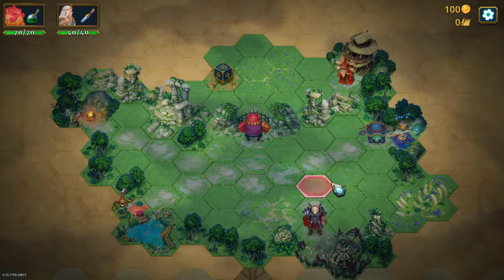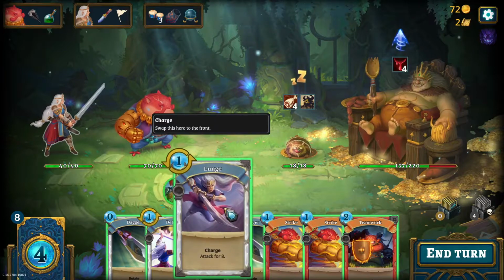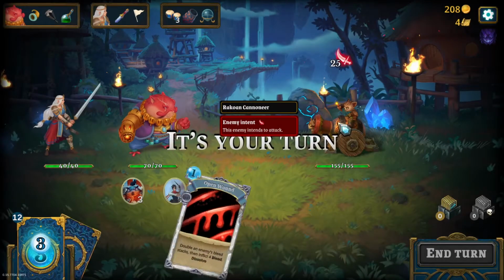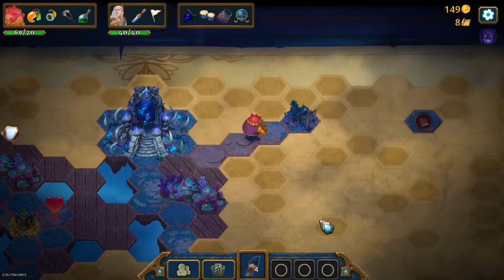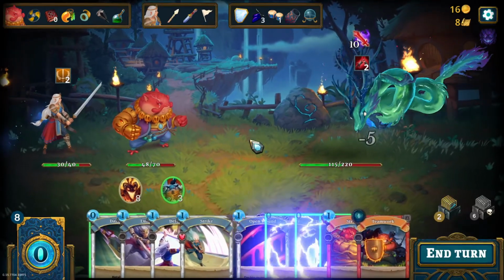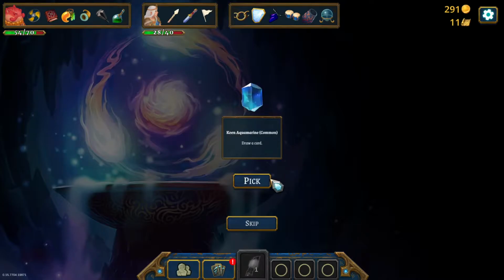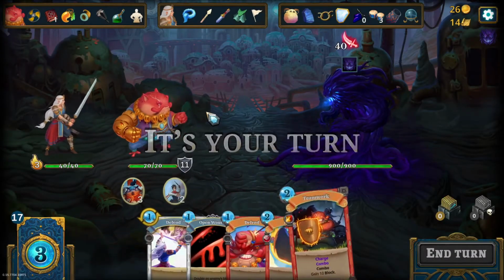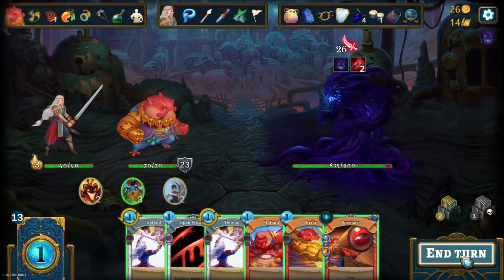Roguebook Demo: Double Flatten and an Imp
TIMESTAMPS:
0:00:00 - Chapter 1
0:01:13 - Fight 1: Yaks
0:02:32 - Fight 2: Defender and Archer
0:05:10 - Fight 3: Rebel Slingers
0:07:01 - Elite Fight 1: Queen's Assassin
0:09:30 - Fight 4: Seed Sower
0:11:22 - Elite Fight 2: Feral Kodama
0:15:05 - Boss Fight: Krog, Ogre King
0:18:50 - Chapter 2
0:19:41 - Fight 1: Crumbling Golem
0:21:32 - Fight 2: Rakoan Cannoneer
0:25:10 - Fight 3: Golden Faerie
0:27:35 - Fight 4: Yakkapult
0:30:21 - Elite Fight 1: Rakoan Warmachine
0:34:05 - Fight 5: Fugus
0:39:15 - Fight 6: Crumbling Golems
0:43:09 - Boss Fight: Majinata
0:48:38 - Chapter 3
0:49:43 - Fight 1: Dancing Devil
0:58:46 - Fight 2: Mecha Tank Warrior and Firebringer
1:02:19 - Fight 3: Gemshell Tortoises
1:06:54 - Elite Fight 1: Groundshaker
1:16:30 - Boss Fight: Avatar of Mist